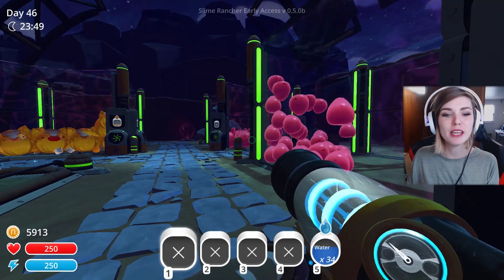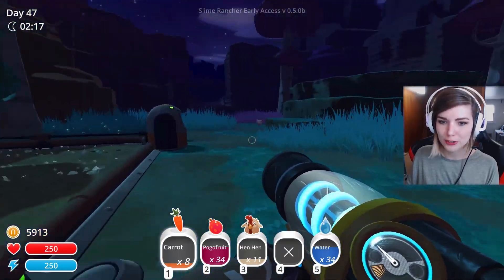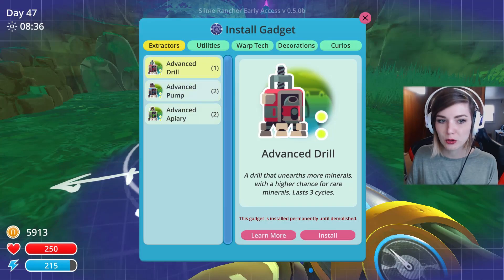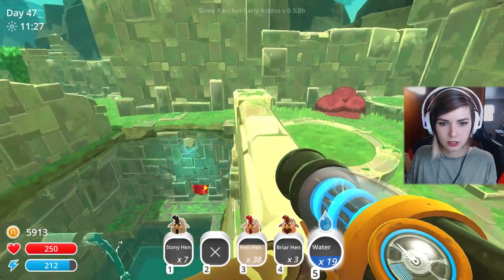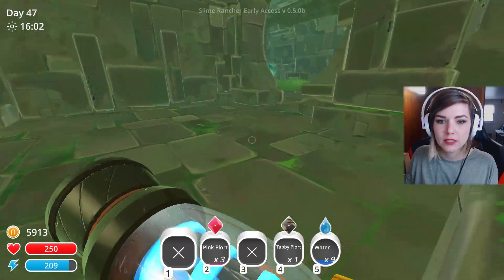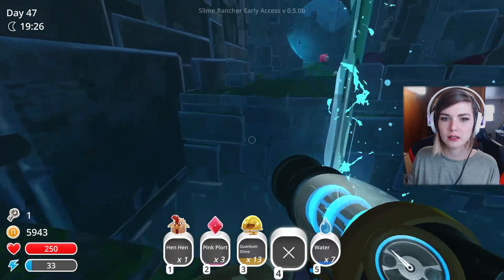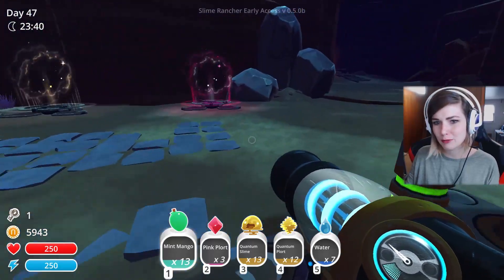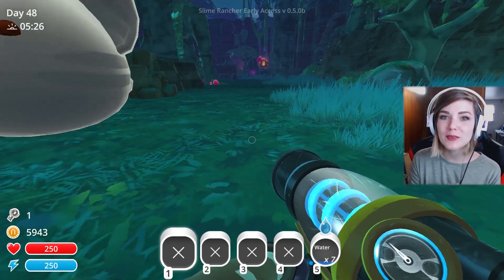HOW DO I CONTAIN THESE THINGS?! | Slime Rancher 18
Slime Rancher is such a fun and adorable game!

In this episode I show how to get to the Boom Gordo and explode it, I also try to figure out Quantum Slimes and how to corral them on the ranch!

*My PC Setup
*AMAZON WISHLIST